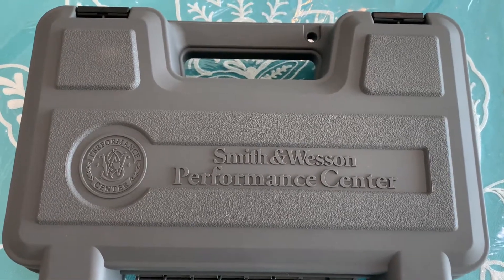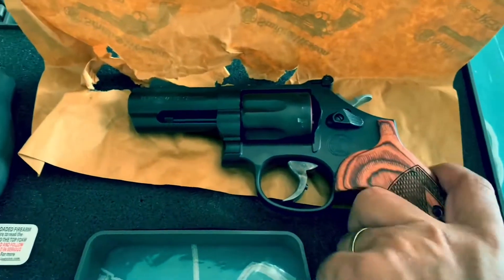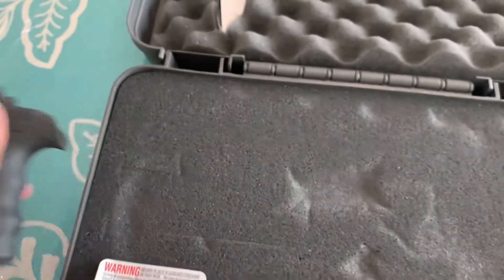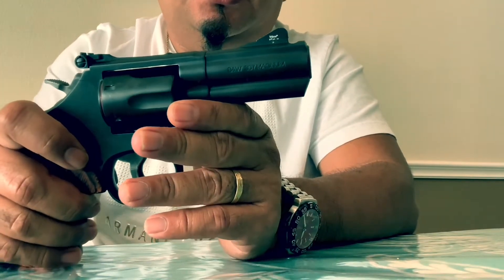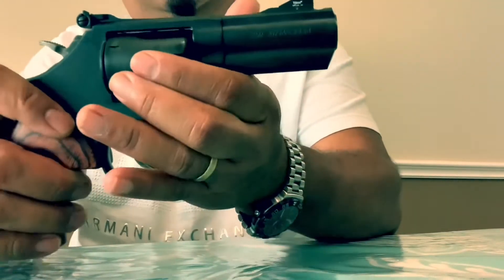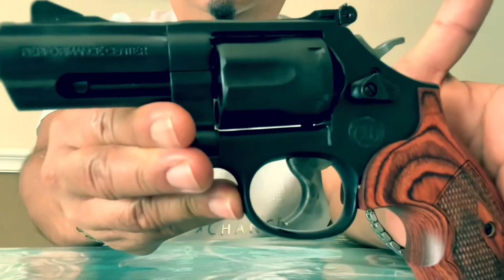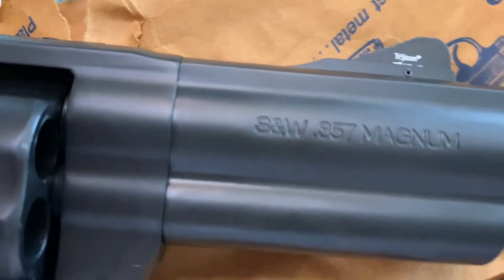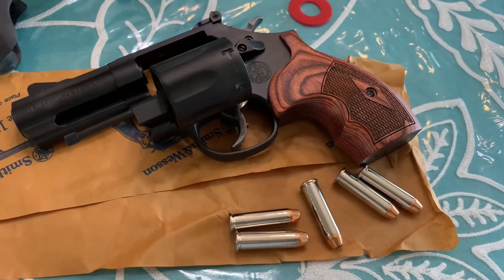UNBOXING VIDEO of S&W M-19 Carry Comp 357 Magnum Revolver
Today’s a good day! Here’s another unboxing video of my newest acquisition from our local pawn shop! Smith and Wesson model 19 Carry Comp from Performance Center.. it’s a six shooter 357 magnum with a carbon steel frame and cylinder! Wooshaaaa! “The harder we work, the luckier we get”...